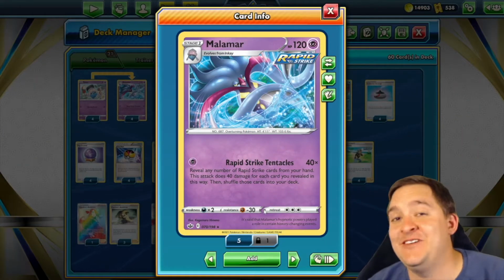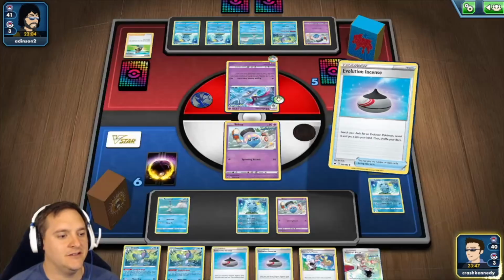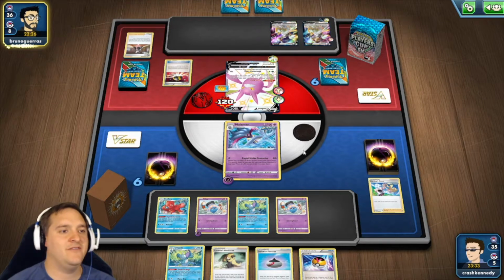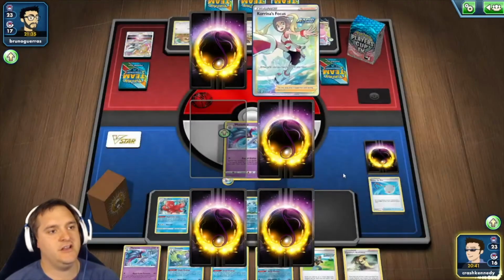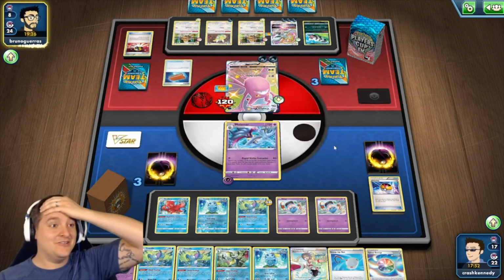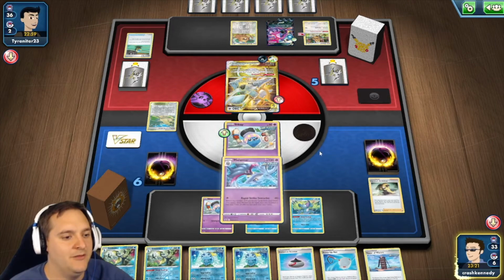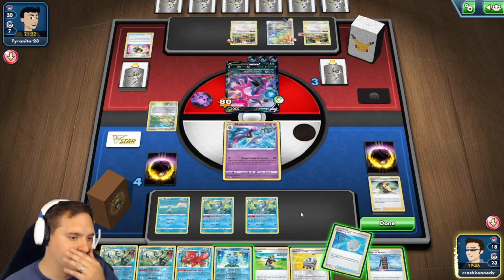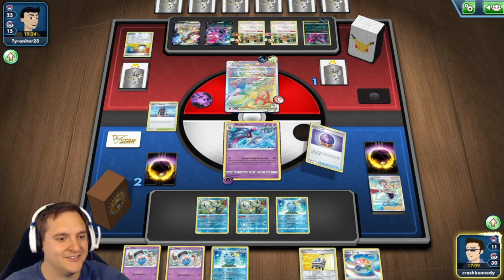The best single prize deck in the format Rapid Strike Malamar | PTCGO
This is hands down the best single prize deck in the format. It hits hard, takes names, and leaves your opponent just wailing after you destroy them. Check it out!

Don't forget to watch to question of the day to find out how to win free PTCG prizes!

#Pokémon - 21

* 4 Inkay CRE 69
* 4 Malamar CRE 70
* 2 Remoraid BST 36
* 4 Sobble CRE 41
* 3 Drizzile SSH 56
* 2 Octillery BST 37
* 2 Inteleon SSH 58

* 4 Evolution Incense SSH 163
* 1 Tower of Waters BST 138
* 4 Korrina's Focus BST 160
* 1 Ordinary Rod SSH 171
* 4 Cynthia's Ambition BRS 178
* 1 Boss's Orders BRS 132
* 4 Brawly CRE 131
* 4 Scoop Up Net RCL 165
* 4 Level Ball AOR 76
* 4 Fog Crystal CRE 140
* 2 Rescue Carrier EVS 154

#Energy - 6

* 2 Psychic Energy SWSHEnergy 5
* 4 Spiral Energy CRE 159